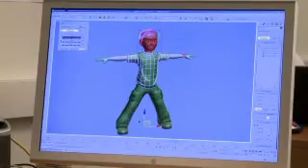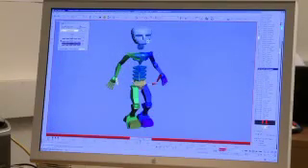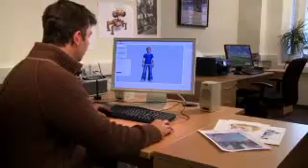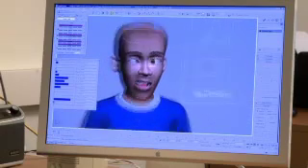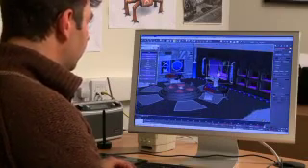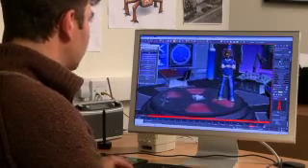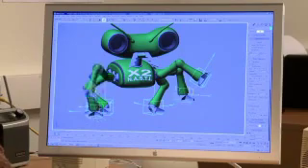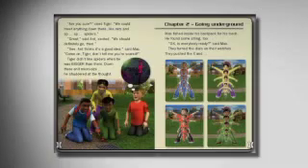The Making of Project X: Behind the Scenes with Jon Stuart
Find out how your favourite characters and environments are created.